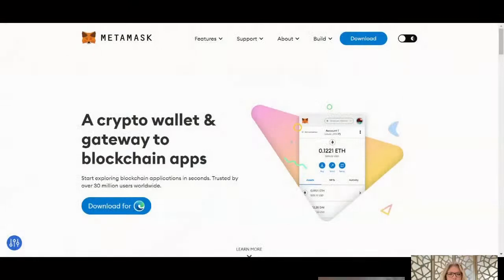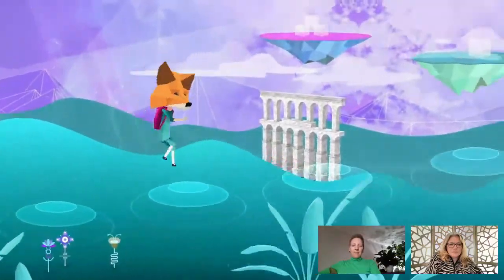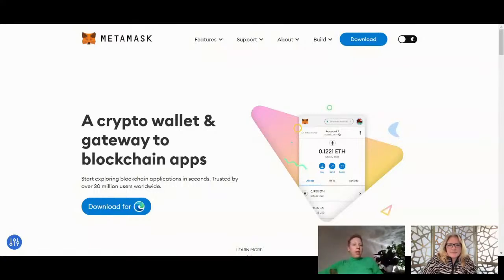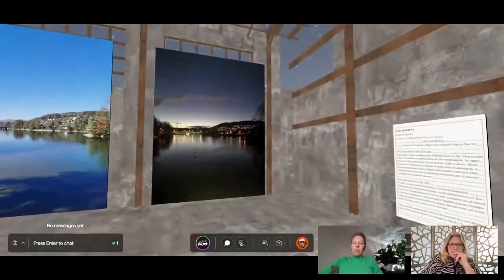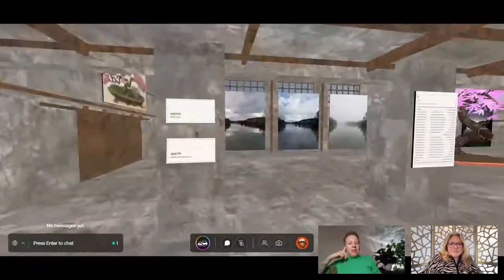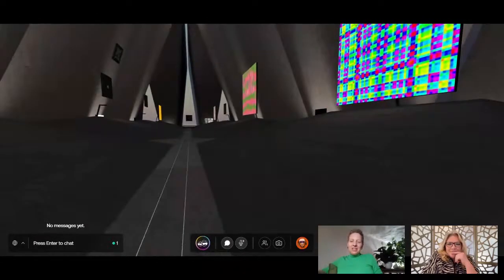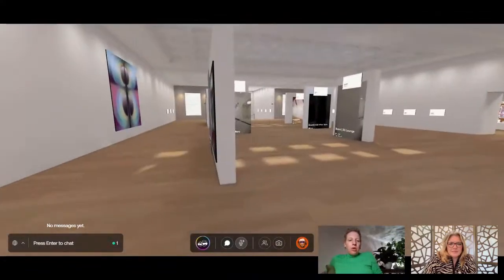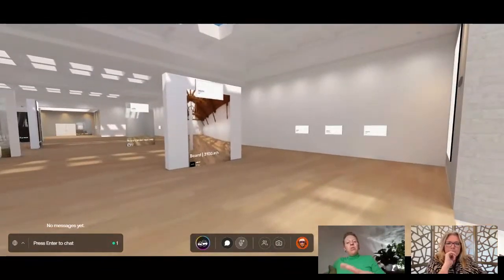Women in Web3